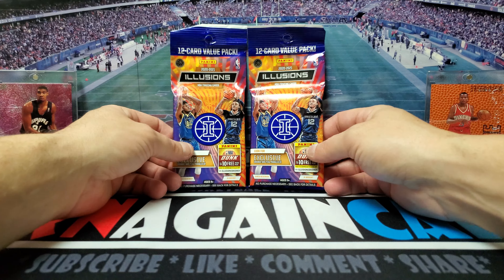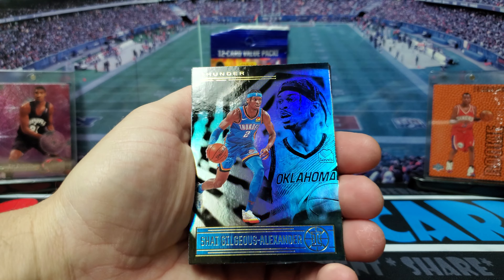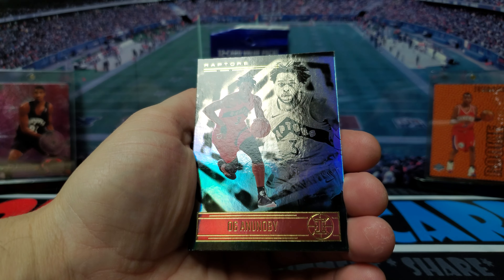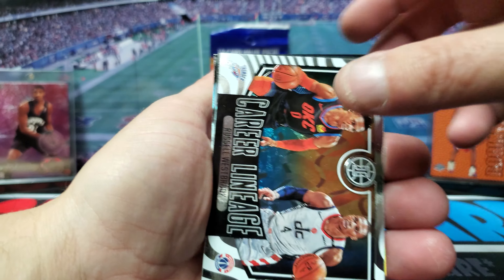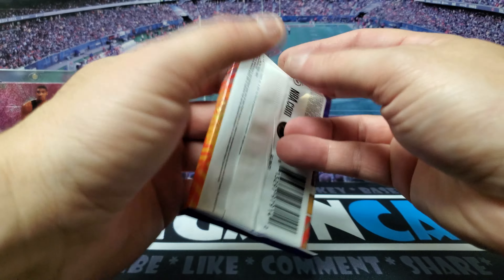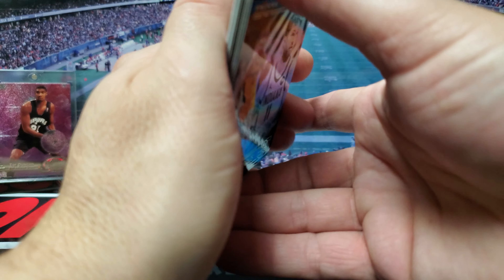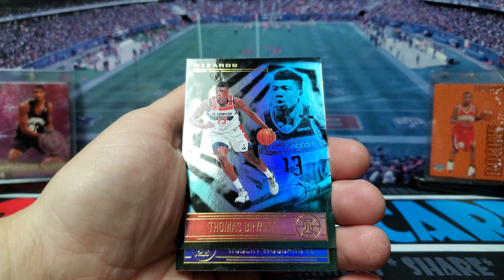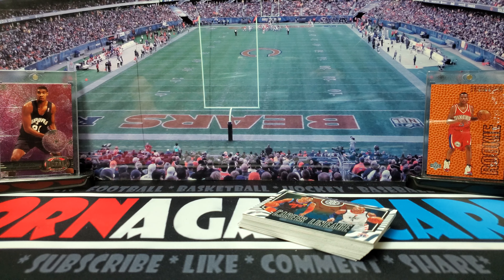2020/2021 ILLUSIONS BASKETBALL VALUE PACKS X2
CHECK OUT SOME OF MY CARDS OR LIVE BREAK AUCTIONS FOR SALE ON MY EBAY STORE.